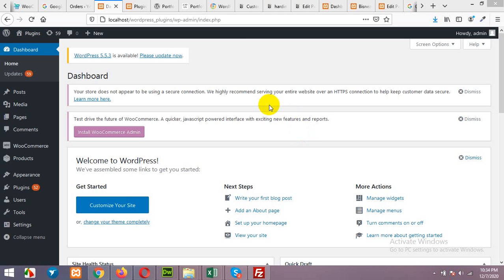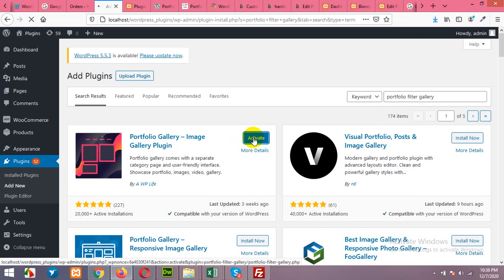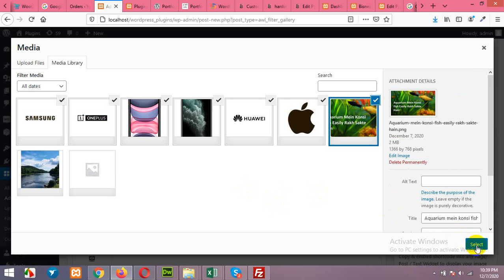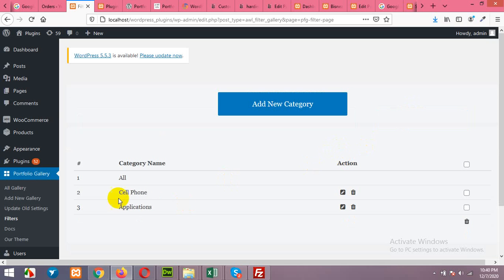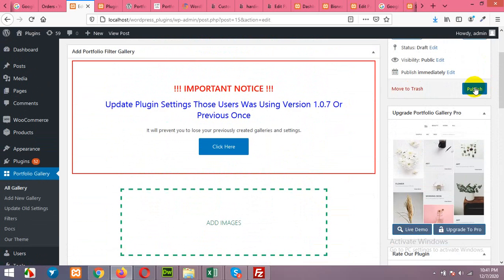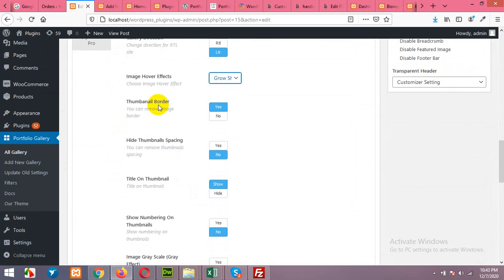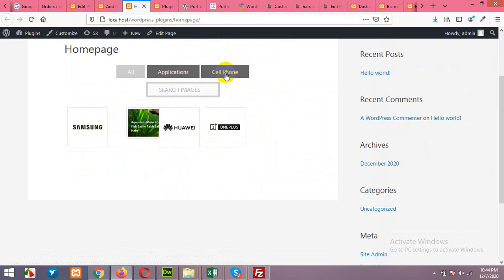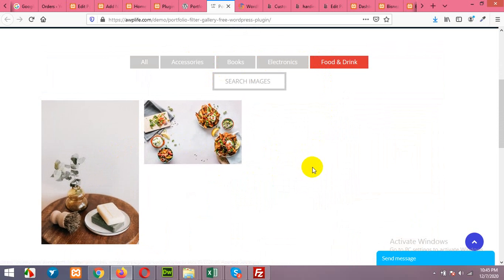How to Add Portfolio Filter Gallery to your Wordpress Pages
Adding a Portfolio Gallery with filters to your Wordpress pages is easier then you think. You will need a few steps to add your portfolio items to your homepage or any other page.

and we will make a video for your queries. We will post that

video on top of our website along with your name and question.

Portfolio items,
Portfolio with filters,
portfolio gallery items,
add portfolio gallery to wordpress,
wordpress portfolio gallery,
Gallery portfolio to wordpress website,
Wordpress portfolio,
Portfolio for wordpress,
Portfolio gallery plugin for wordpress,
wordpress portfolio gallery,
Gallery for portfolio clickable filters,
Click filters in portfolio items